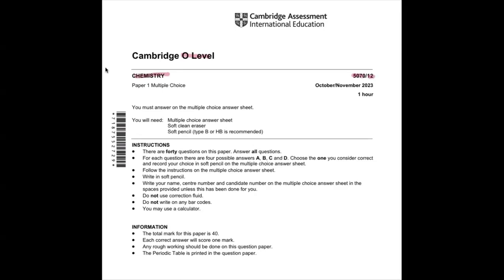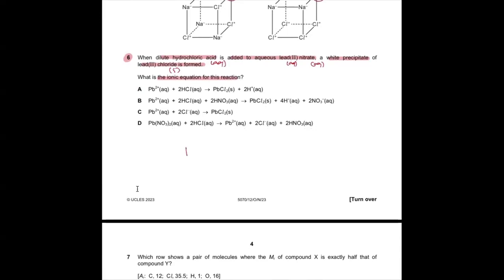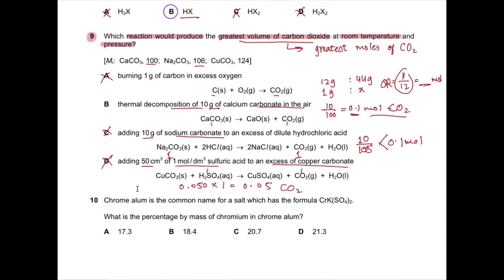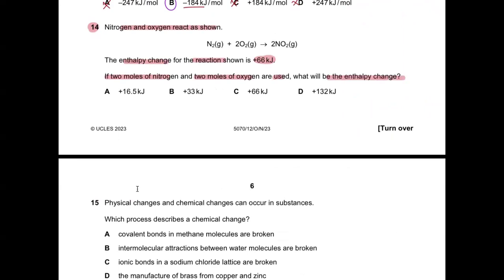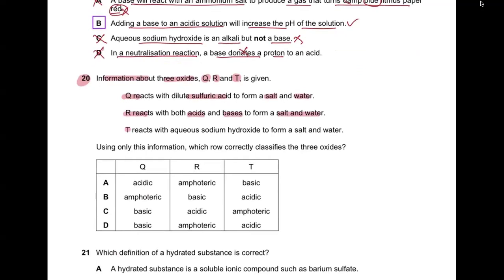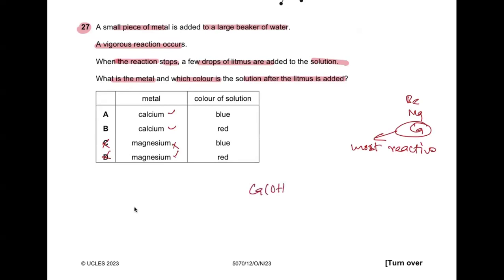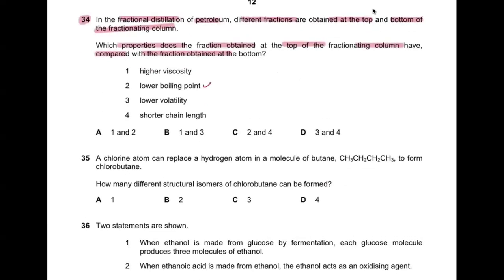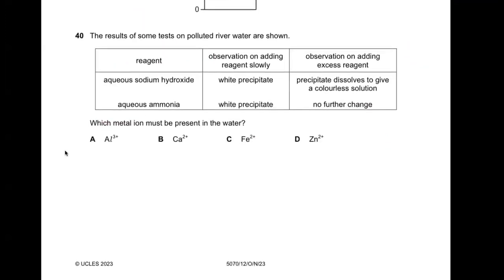O Level Chemistry 5070/12 Oct/Nov 2023 | Full MCQs Solved with Tricks & Explanations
Unlock the secrets to acing O Level Chemistry 5070/12 (Oct/Nov 2023)!
In this video, we solve the entire MCQ section with clear explanations and smart tricks to save time and boost accuracy.

Whether you're preparing for your exams or reviewing past papers, this is your go-to solution guide. Perfect for Cambridge students looking for high scores!